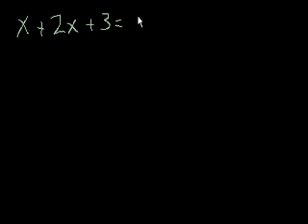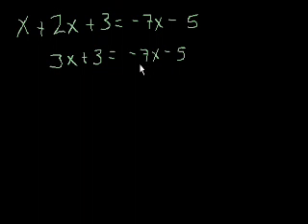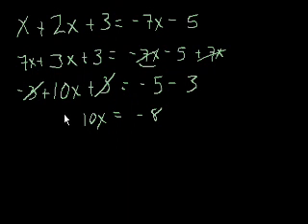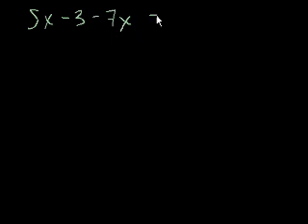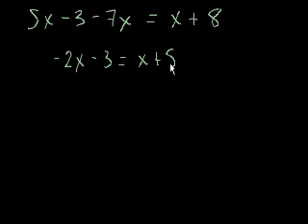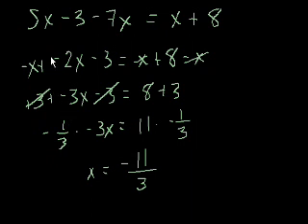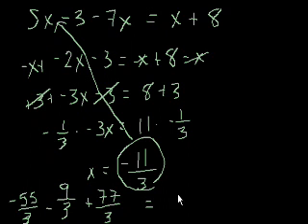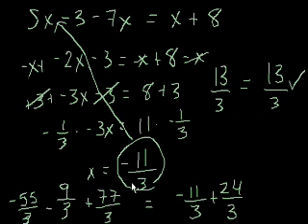Algebra: Linear equations 3 | Algebra I | Khan Academy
Linear equations with multiple variable and constant terms